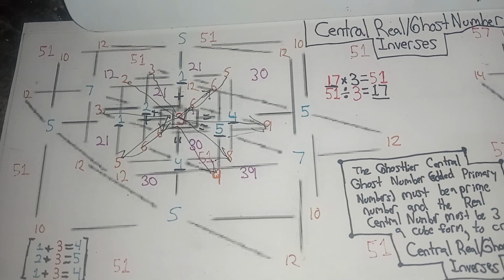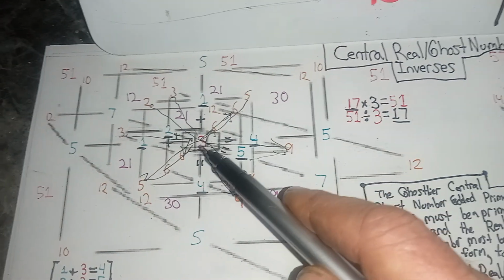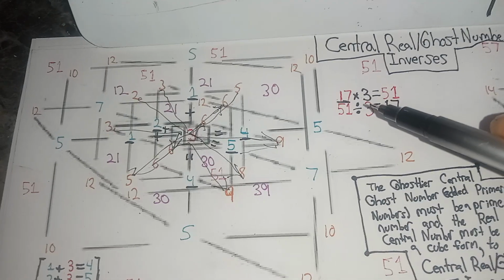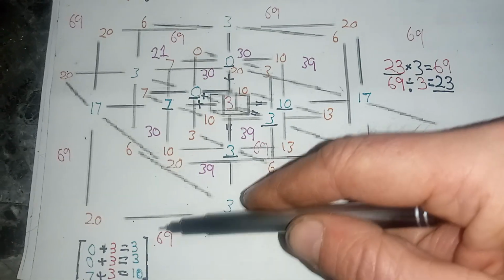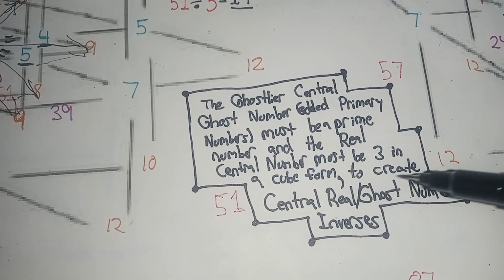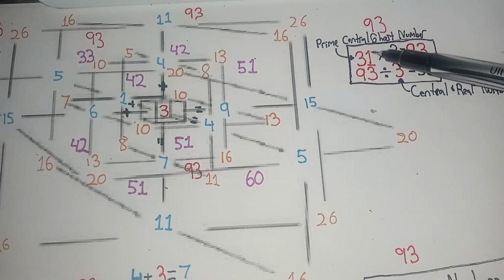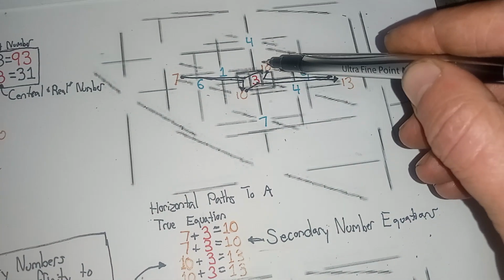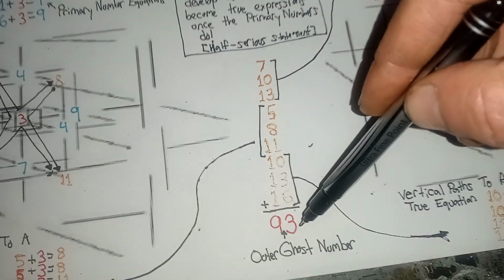Magic Hybrid Number Cube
This Magic Hybrid Number Cube is so named because it includes both the real number 3 (the number that ties three equations together) within the central cube itself and the ghost number existing along the walls of the Primary Numbers. This, to me, makes the Central Ghost Number more ghostly!

These are the three properties that I've discovered so far:

1. This hybrid cube, with its three equations, are like a matrix sweeping thru a tensor space, filling all the vacancies of a cube.

2. Magic Hybrid Number forms have very specific inverses only when 3 is the Central Real Number and a prime number is the ghostlier (inscribed within the addition of the Primary Numbers) Central Ghost Number.

3. There is an affinity that, once the Primary Numbers become true equations, all the Secondary Numbers will want to become true equations too!

In this video, I've mapped out all the routes that the Secondary Numbers can take (in addition form) to be a true statement or expression. Subtraction is simply reversing the routes.